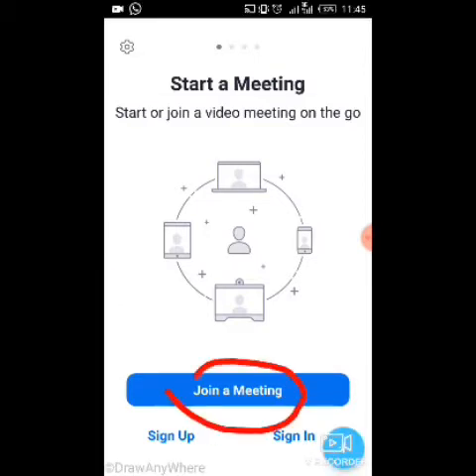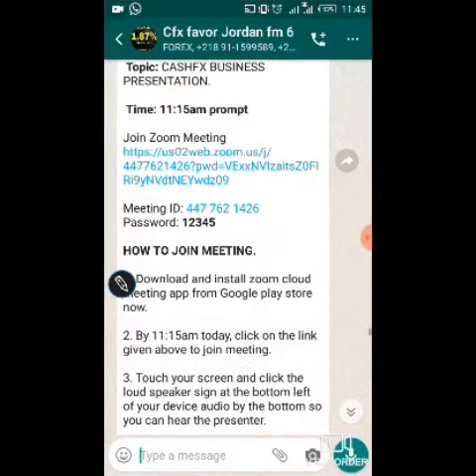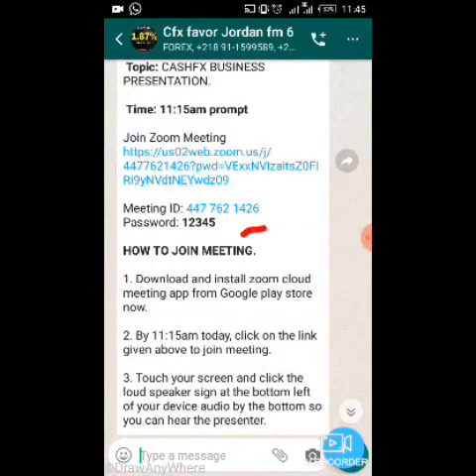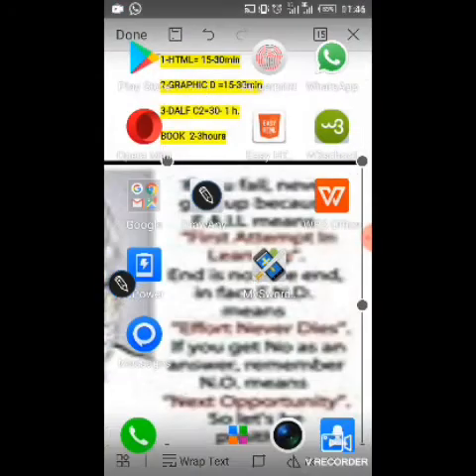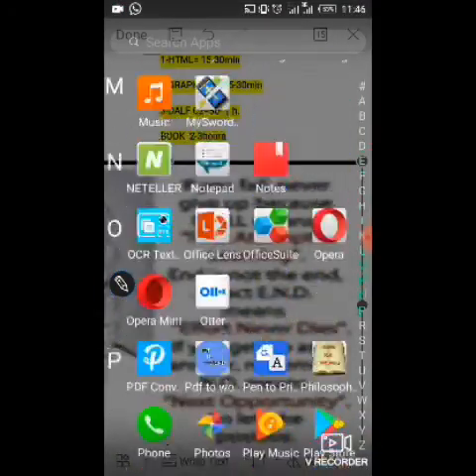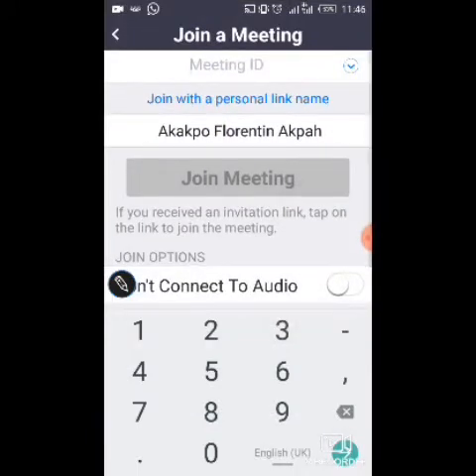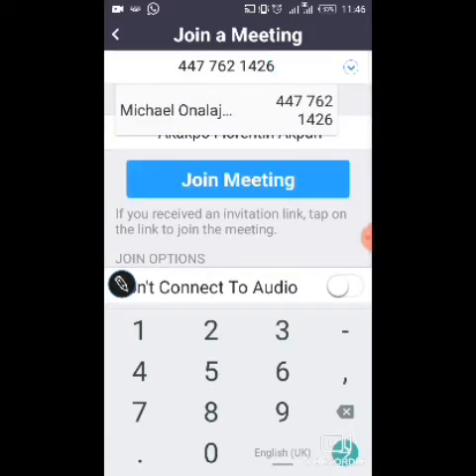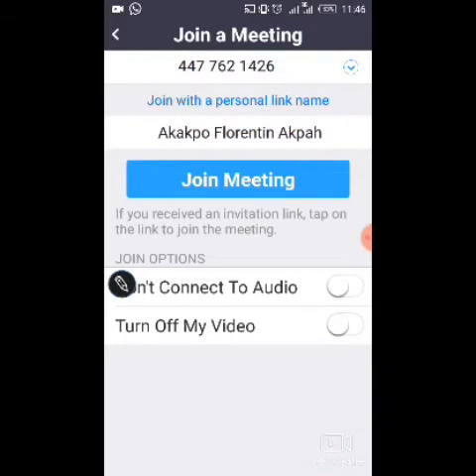HOW TO JOIN ZOOM MEETINGS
This is how to join zoom meeting ,zoom conference ,and study online ,join a classroom,
Why? because of social distance issue ,due to coronavirus pandemic, you must observe social distance in all areas ,with zoom meeting you can join a meeting in different countries  even many webinars and seminars.